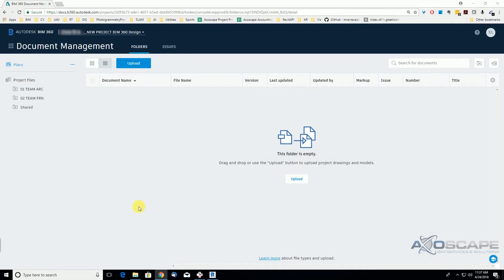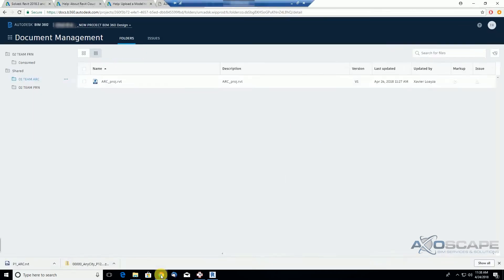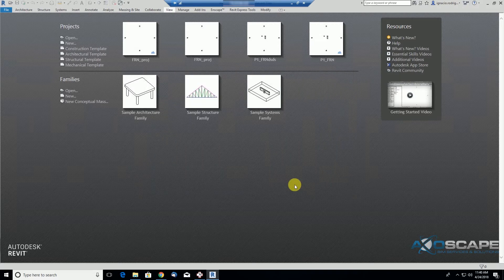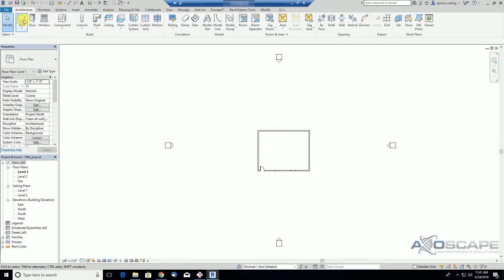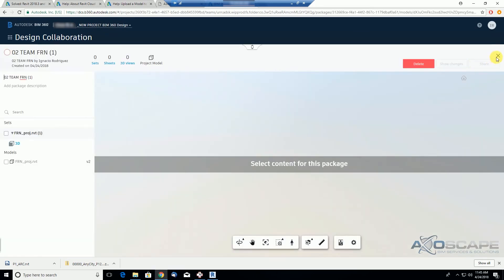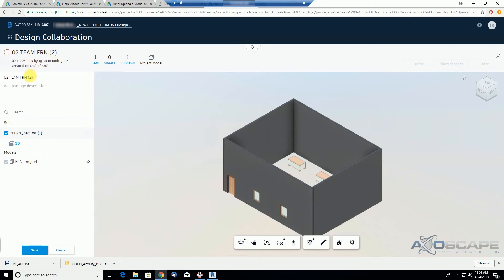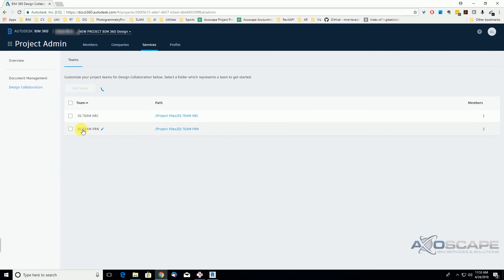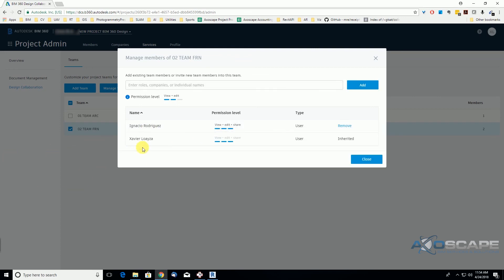BIM 360 Design - Design Collaboration: Adjusting Permission Levels - 11/17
Problem: A Design Collaboration Team member can open and edit Revit files from its own Design Collaboration Team, but I cannot share packages with other Design Collaboration Teams
Solution: This user probably does not have the required permission level. Make sure the permission level (Project Admin \ Services \ Design Collaboration) is set to View-Edit-Share